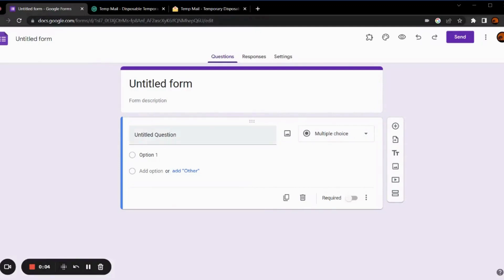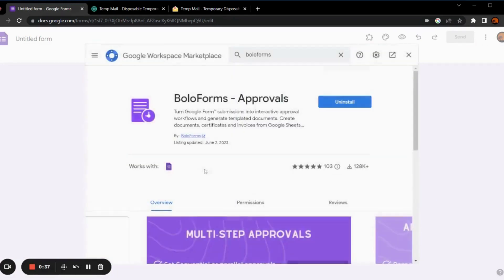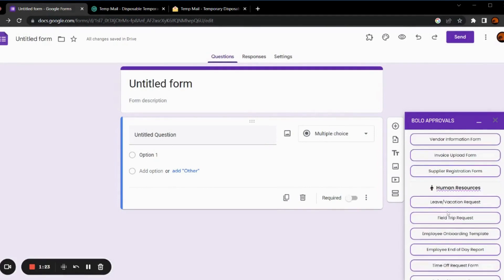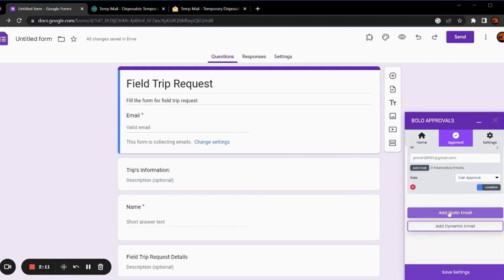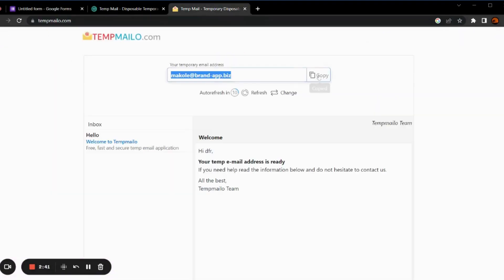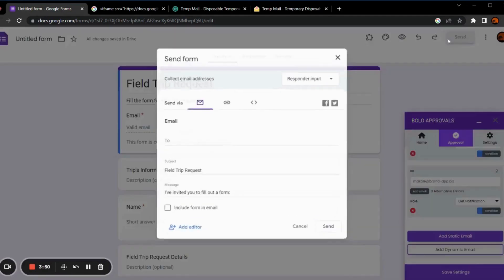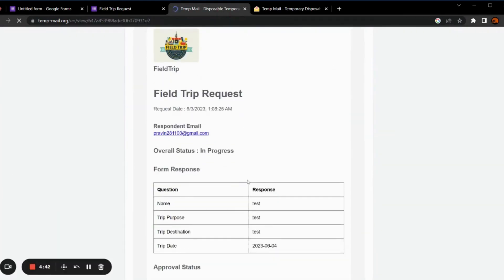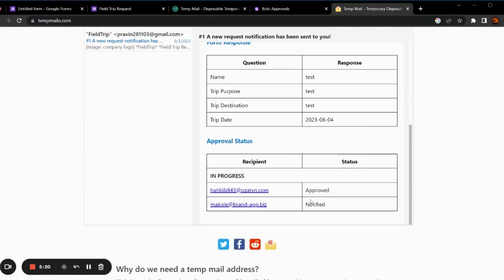How to Set Up and Use BoloForms Approvals to Automate Your Workflow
Are you looking to automate your workflow and streamline the approval process using BoloForms? Look no further! In this comprehensive tutorial, we'll guide you through the step-by-step process of setting up and using BoloForms Approvals to automate your workflow. With BoloForms' powerful features, you can efficiently manage approvals, reduce manual effort, and ensure a smooth and organized workflow.

Whether you're handling purchase requests, document approvals, or any other type of workflow that requires approvals, BoloForms Approvals can revolutionize your process. Join us in this tutorial to unlock the full potential of BoloForms and discover how to automate your workflow for increased efficiency.